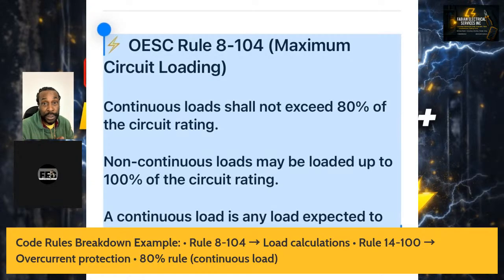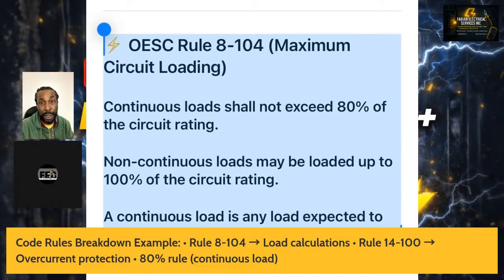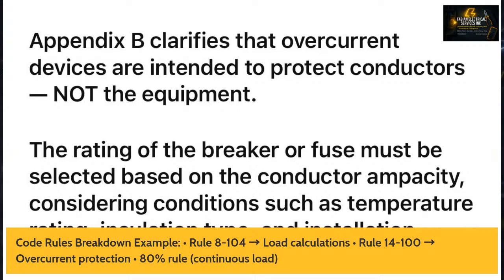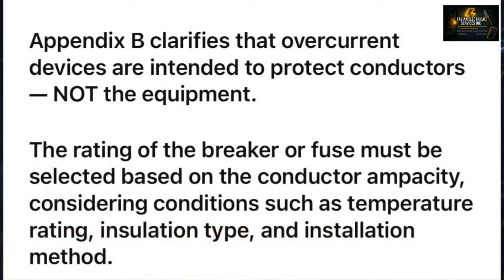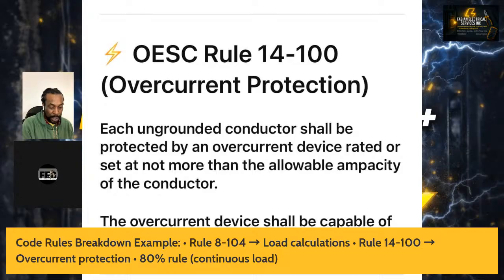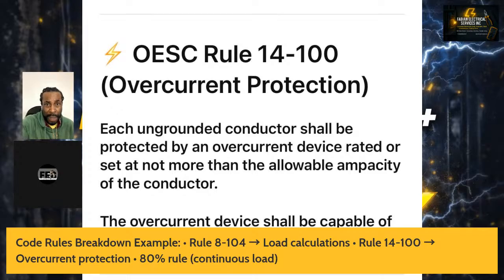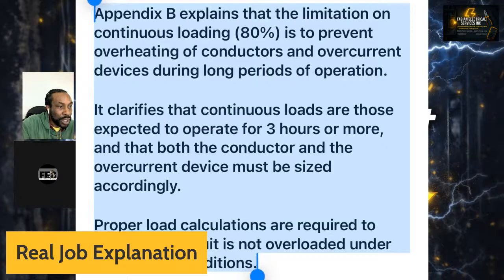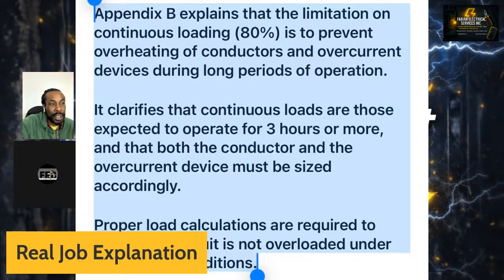👉 LIVE ⚡ Find Breakers FAST | Electrician Method (No Guessing) + Tool Demo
⚡ Stop guessing breakers — this is the real electrician method.

In this livestream, I’ll show you how to quickly and accurately find the correct breaker using real job site techniques and professional tools.

We’ll also break down:
 • ⚡ How electricians locate circuits properly
 • ⚡ Why guessing wastes time and causes mistakes
 • ⚡ Real troubleshooting methods used on the job
 • ⚡ Common mistakes electricians make when identifying breakers

Makes it easy to identify the correct circuit without flipping every breaker.